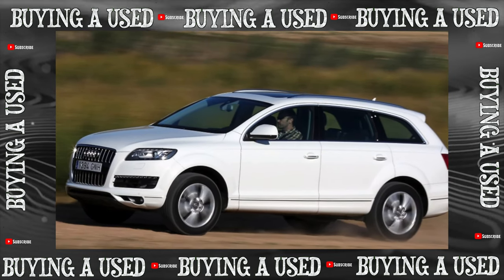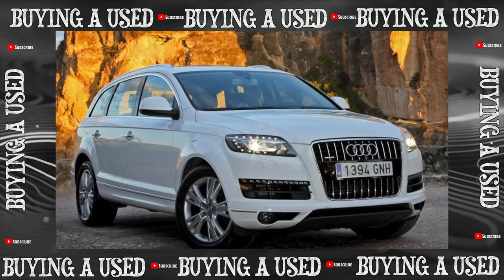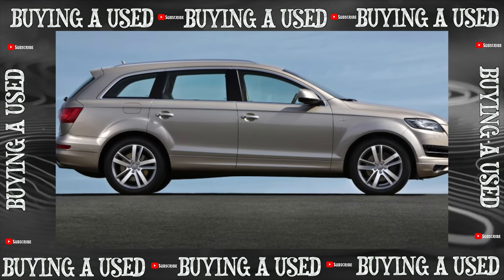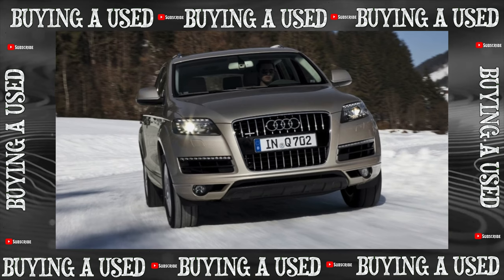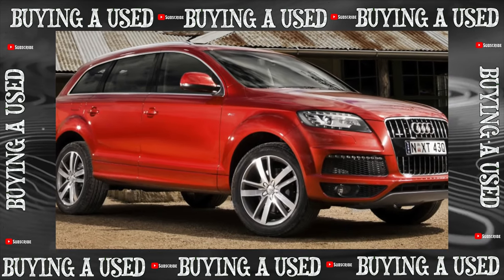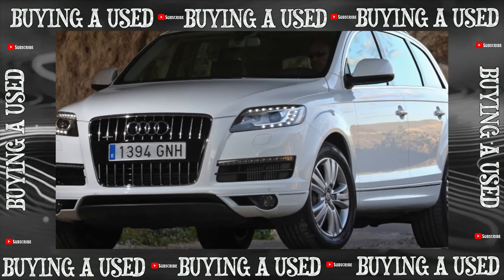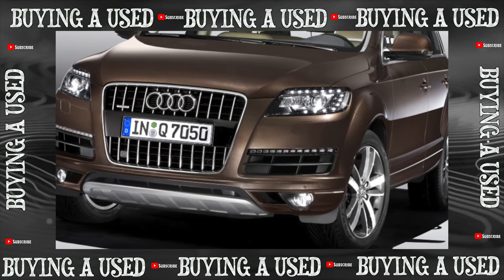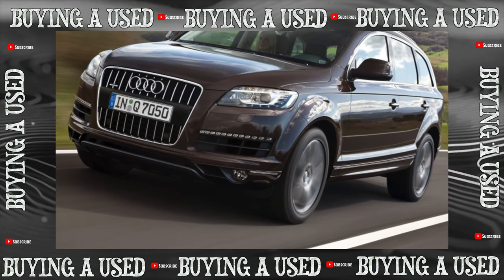Buying advice with Common Issues AUDI Q7 1 generation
Buying a Used Car Review! AUDI Q7 I generation common problems, issues, defects and complaints